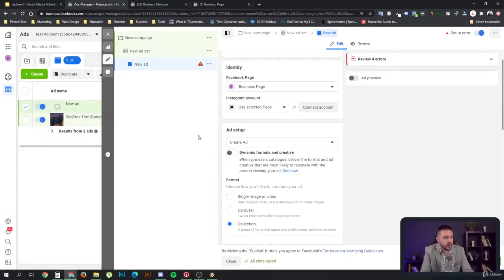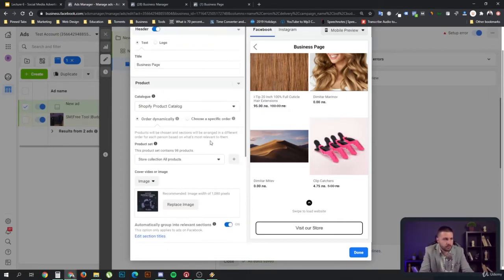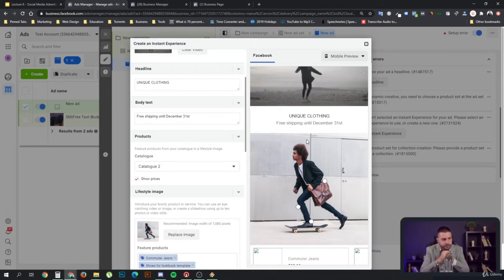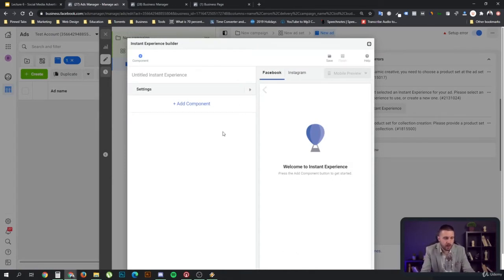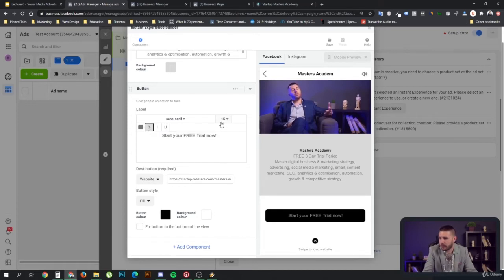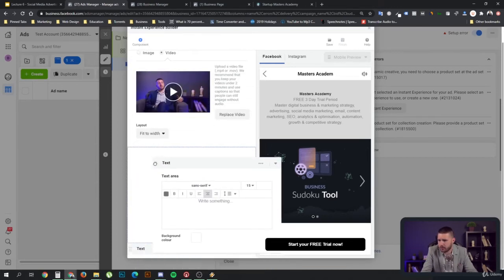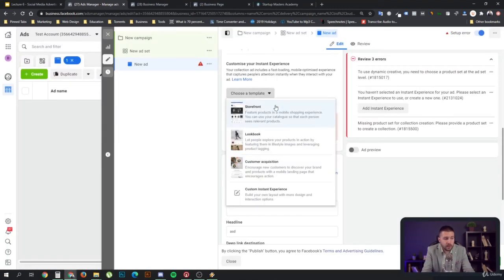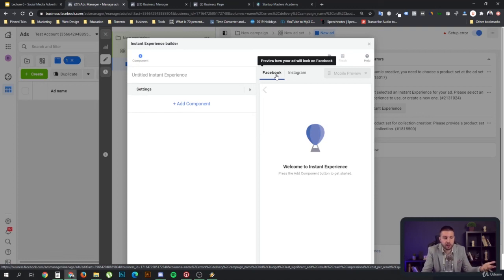Canvas ads, Collections & Instant Experiences|Facebook ads|Facebook marketing|Facebook business page